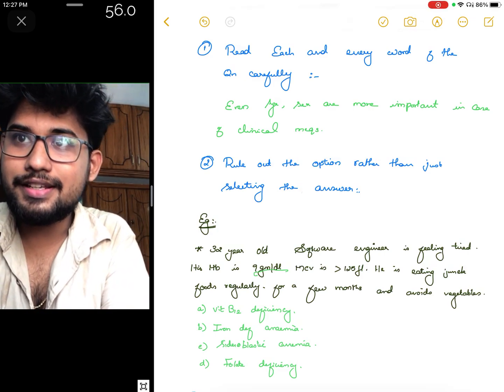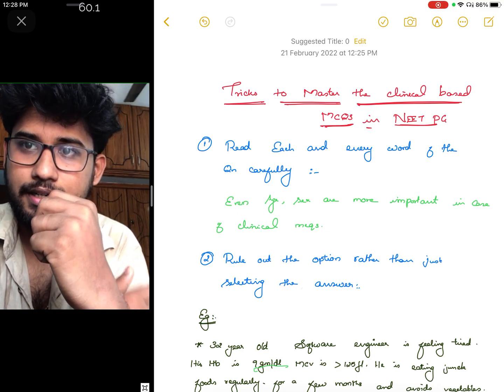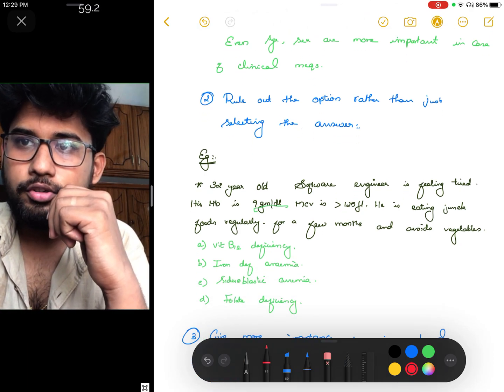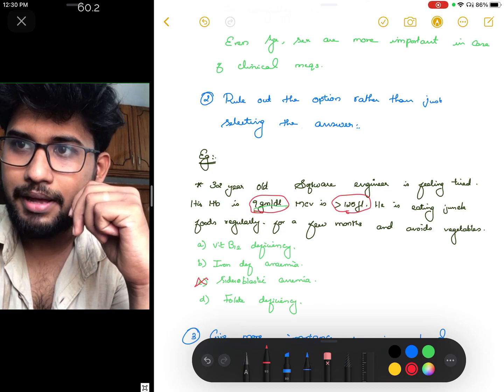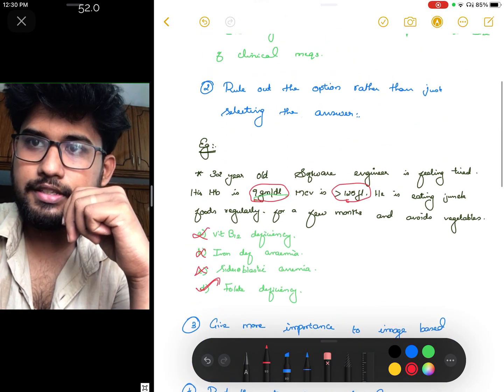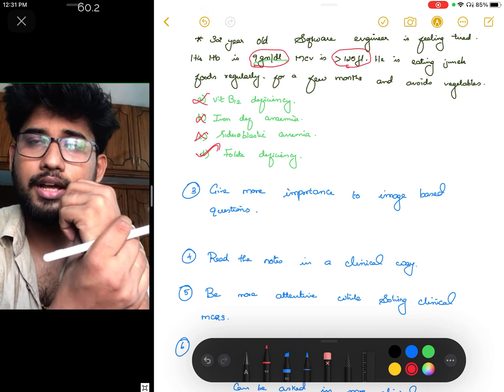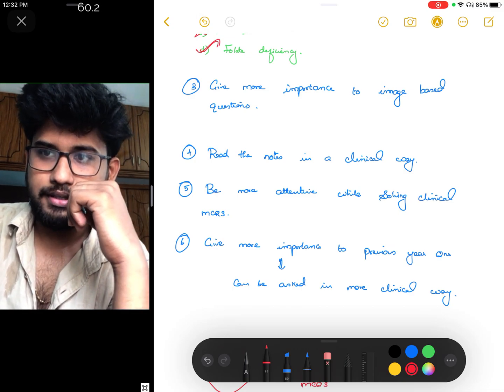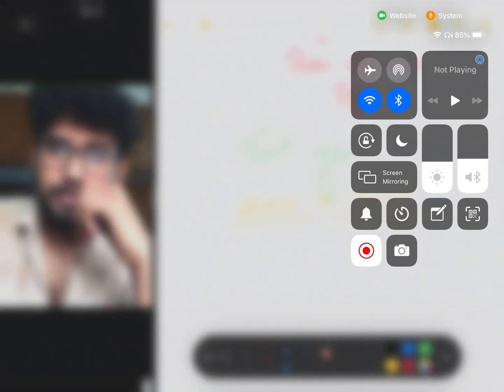HOW TO MASTER THE CLINICAL BASED MCQS IN NEET PG EXAMINATIONS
IN this video i have explained easy tricks to solve clinical based mcqs in neet ug & pg examination